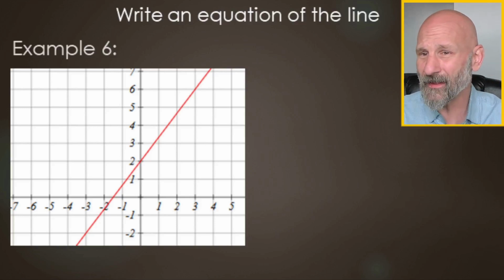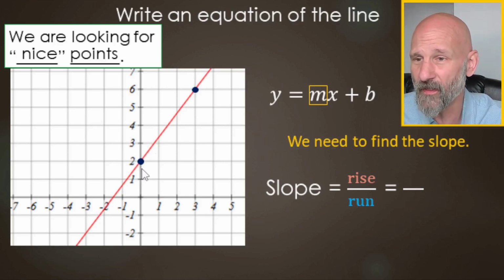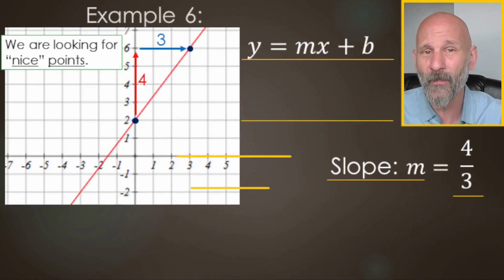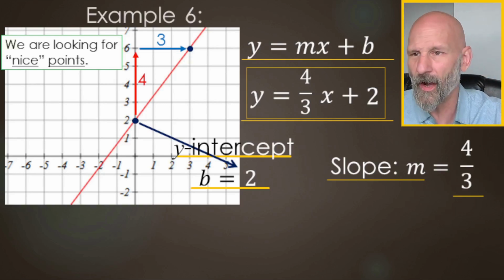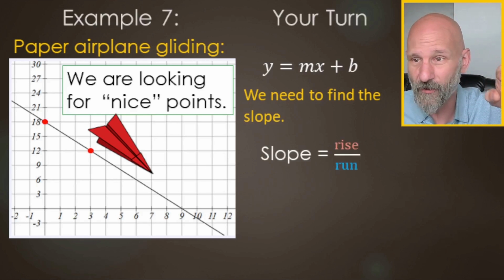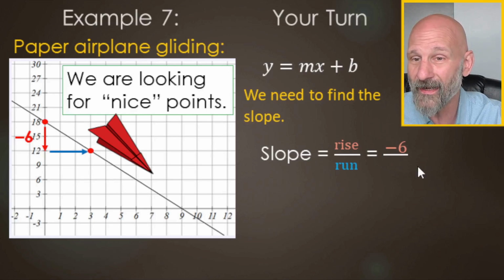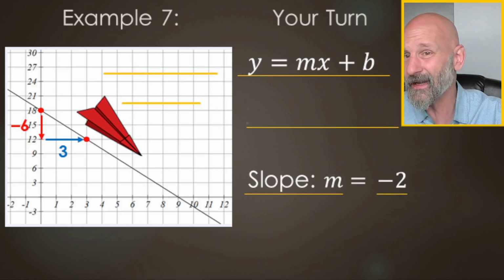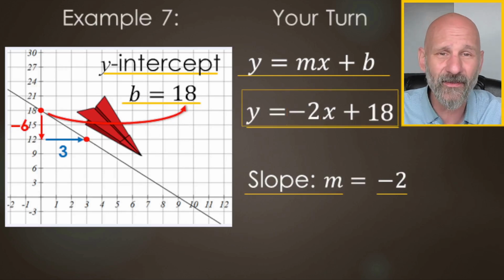Graph to Equation in Seconds! | Slope-Intercept Math Trick 🧠📉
Ever see a line on a graph and wonder how to turn it into an equation? This video shows a slick math trick for writing slope-intercept form (y = mx + b) from a graph! Learn how to spot your slope (rise/run) and y-intercept without overthinking it. We walk through two graph examples and show you how to break it all down, even when the scale changes! Try it out, pause the video, and follow along.

🎯 Big takeaway: If you can count squares, you can write equations!

⏱️ Timestamps:
0:00 – Let’s write an equation from a graph!
0:14 – Step 1: Finding slope (rise over run)
0:46 – Step 2: Finding the y-intercept
1:10 – Final equation: y = 4/3x + 2
1:39 – Try this next one on your own!
1:50 – Step-by-step breakdown of Example 2
2:28 – Watch out! Y-axis scale goes by 3s
2:54 – Simplifying the slope (-6/3 = -2)
3:15 – Finding the y-intercept (again!)
3:43 – Final equation: y = -2x + 18